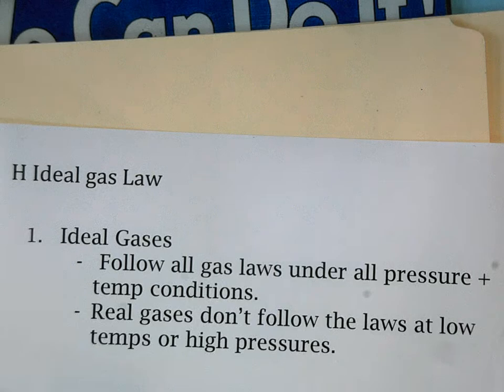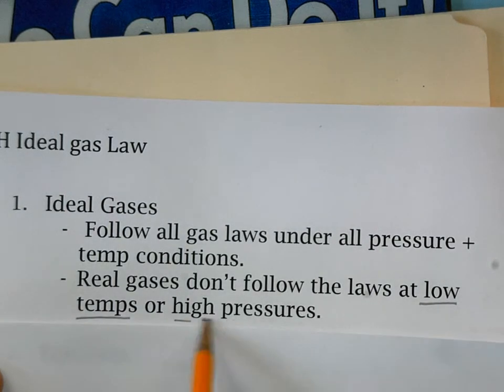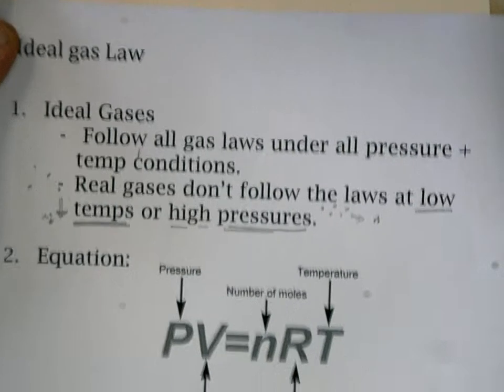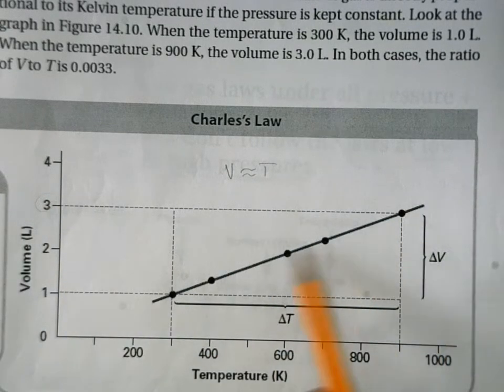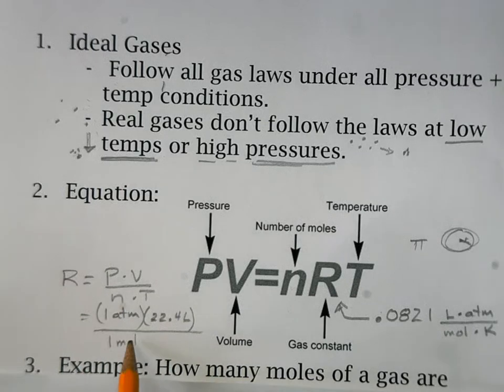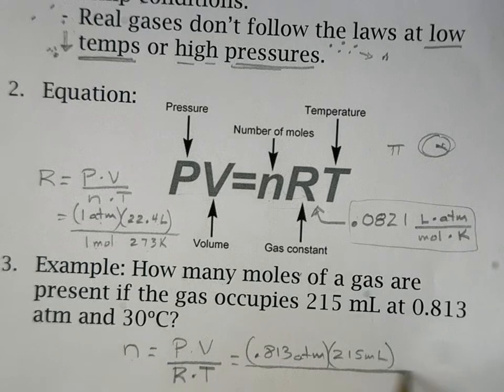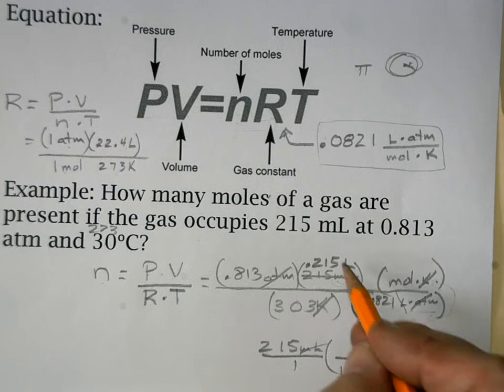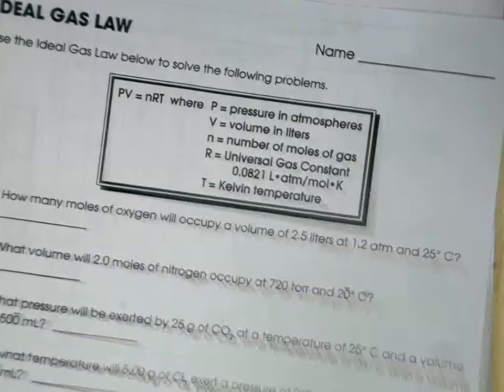Ideal Gas Law Notes